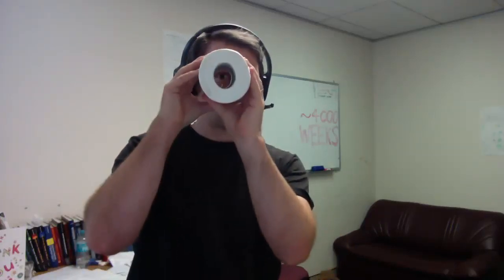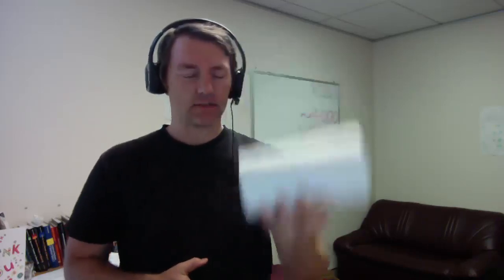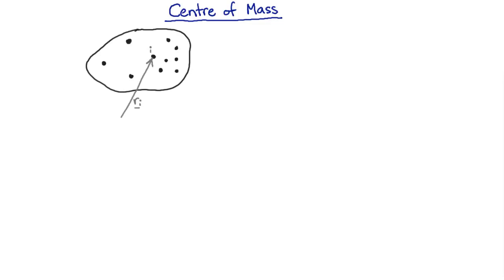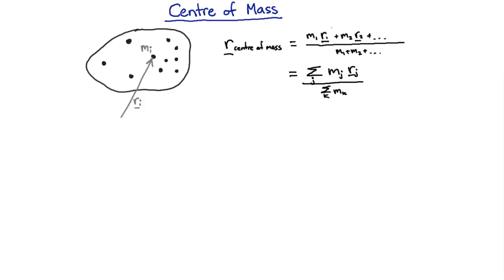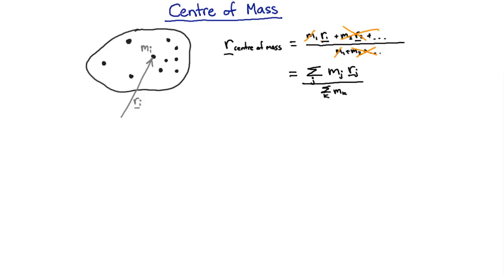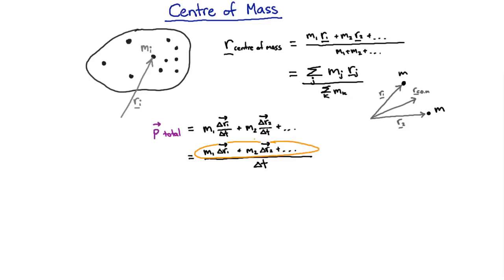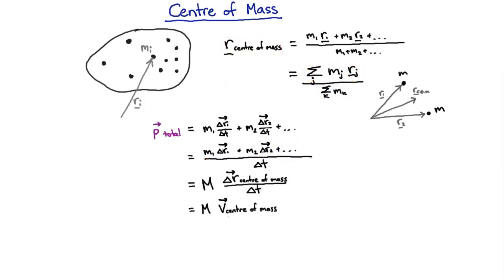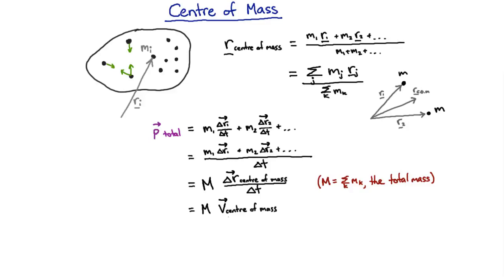Centre of mass revisited | Mechanics | meriSTEM